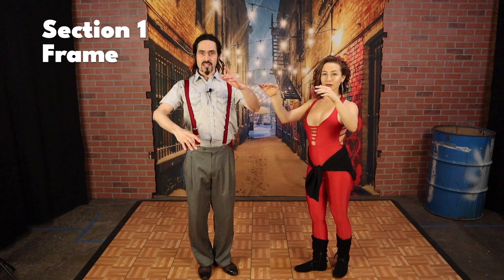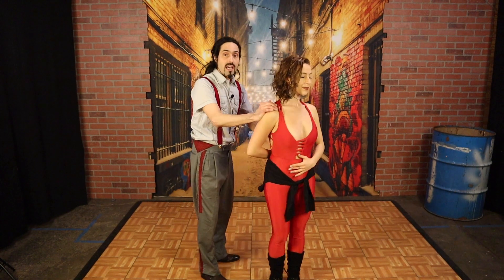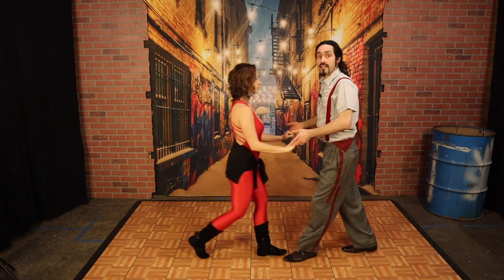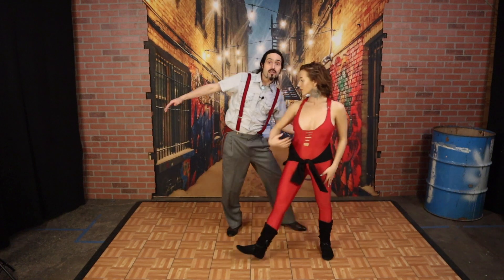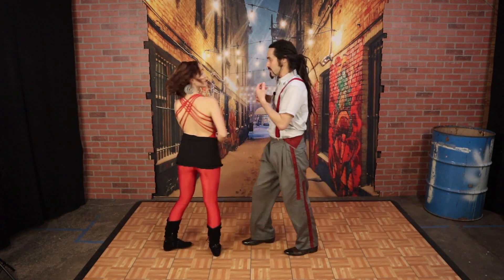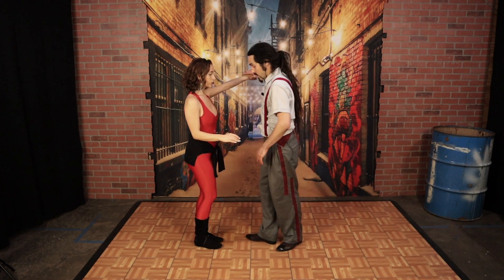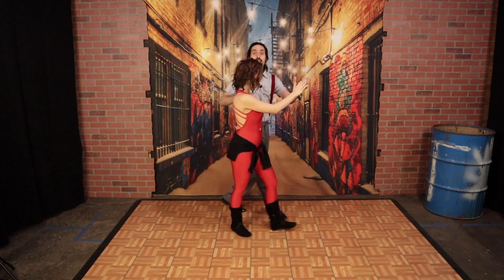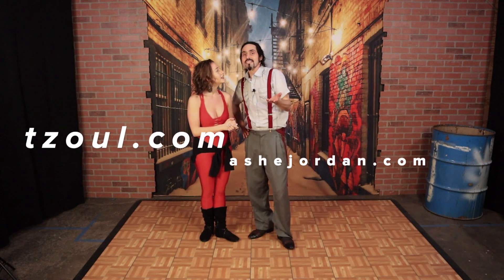Physics of Partner Dance Course 101 - Universe City of Street Dance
Universe City of Street Dance is proud to present a Course in Physics, this is the first edition of a series in Partner Dance Physics.

Section 1 - Frame
Part 1 - Low Tension
Part 2 - High Tension
Part 3 - Intentional Frame Release
Part 4 - Midaxillary Line

Section 2 - Posture and Pressure Connectivity
Part 1 - Sport's Stance & Pressure Connectivity
Part 2 - Hanging Back & Stretch Connectivity
Part 3 - Flat Footed

Section 3 - Other methods of Connectivity
Part 1 - Shape Retention
Part 2 - Wireless Fidelity
Part 3 - Levels of Pressure

Section 4 - The Laws
Part 1 - Newton’s Law of Following
Part 2 - The Law of placement
Part 3 - The Law of Connectivity
Part 4 - The Law of Primary Connection Point
Part 5 - Barrel of Monkeys and Balljoint principle
Part 6 - Law of Conservation of Energy

Section 5 - Point of Communication
Part 1 - Chest
Part 2 - Abdomen
Part 3 - Hips

Instructors:
Professor Tzoul

Unknown Zouk track - DJ Kakah

4 Bachata Music (65bpm) NO COPYRIGHTS For Lessons Dance Videos

Incredible Bongo Band "Apache" (Breakbeat Loop) DrUnosAndDubs I Found Love Vol 1.